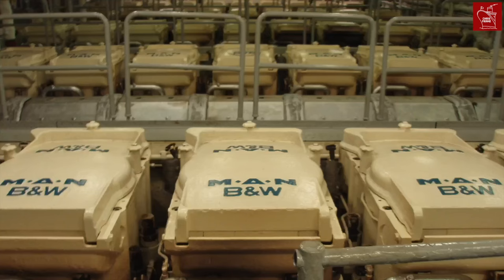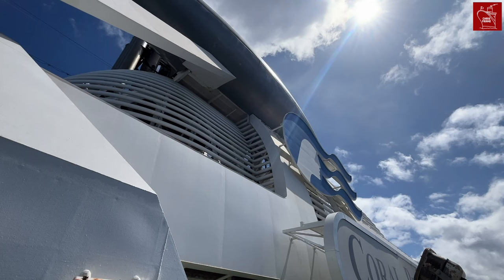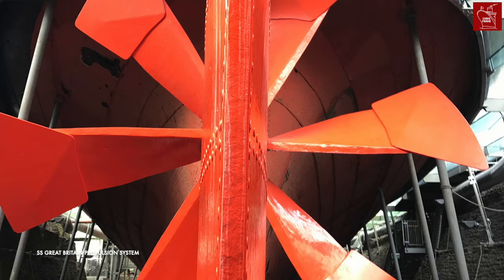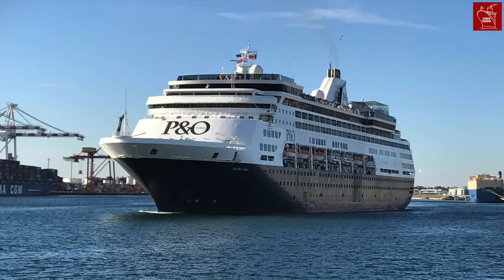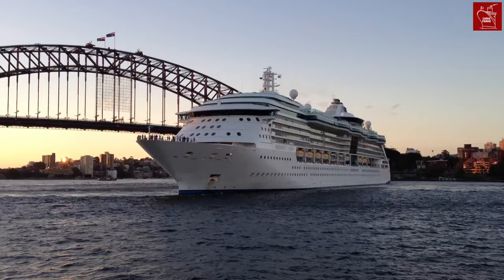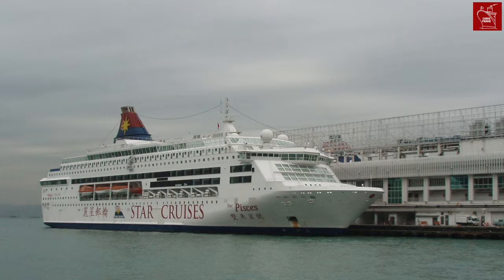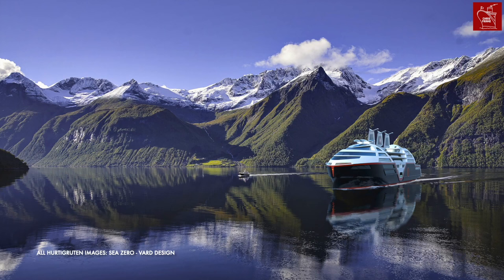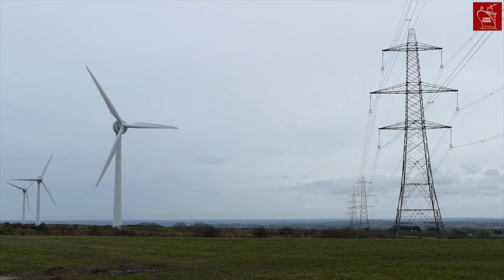How do Cruise Ships get their Electricity?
One of the questions that is often put to the crew on a cruise ship is how does the ship get electricity? The answer is in this video!

Chapters:

00:00 Where do cruise ships get their electricity?
00:42 Electricity uses on cruise ships
02:11 Diesel Electric Engines
02:22 Direct Drive Systems
02:39 Reciprocating Systems
02:56 Electricity on Titanic
03:33 Indirect Drive
04:11 Turbo Electric and Gas Turbines
04:42 Hybrid Plant on QM2
05:12 LNG powered cruise ships
05:36 Nuclear Powered Passenger Ships
06:14 Next Gen Sail
07:27 Cold Ironing
07:57 Outro
08:11 Outtakes

About this video:

A ship the size of Norwegian Spirit is estimated to use as much electricity as a small city.  And while battery technology is improving at a great rate, you’d still struggle to find one that could allow for longer distance voyages while still powering a city, and fitting on a ship, with space left over for all of the passenger and storage spaces that are needed on board.

The most common power system on ships at the moment is diesel-electric. This means that diesel engines on board the ship produce electricity. This electricity is then used to power the different services on board. This includes powering the propellers or pods. This is a form of indirect drive, where the engines are not directly attached to the propellers to drive the ship.

This is the opposite of the reciprocating engines of old. The old reciprocating engines, and even the first steam turbines were direct drive. This meant that the engines were attached directly to the propeller shaft, or paddle wheel in the older ships, and as the pistons turned, this turned the propeller or paddle wheel shaft.

Direct drive engines are the simplest way of powering a ship, but they aren’t the most effective. It was discovered in some of the earlier steam turbine ships, that the speed at which the propeller was most efficient and the speed at which the turbine were most efficient, were different. This led to serious vibration issues when the ship was run at speed.

Indirect drive engines overcome this problem. Though they are a little more complex and require more machinery to convert the electricity to allow it to run the ship, they are more efficient overall. They allow both the engines and the propellers to run at their most efficient speed by separating the process of creating power from the process of using that power.

Image Support:

Iona and Aida images:
Andrew Sassoli-Walker (incuding the QM2 thumbnail)

QE2 images in the opener: Alex Lucas.

August & October 2023 thumbnail: Adobe Stock.